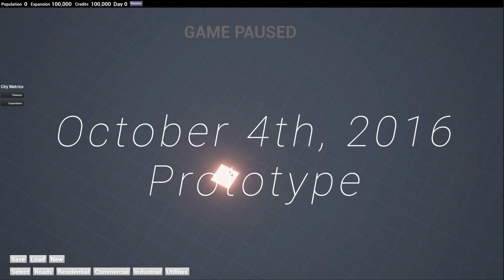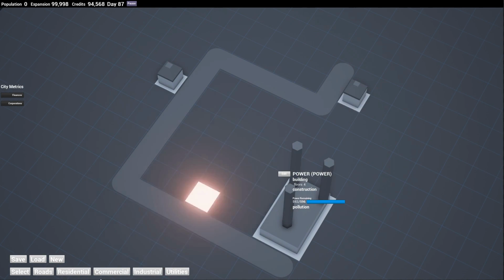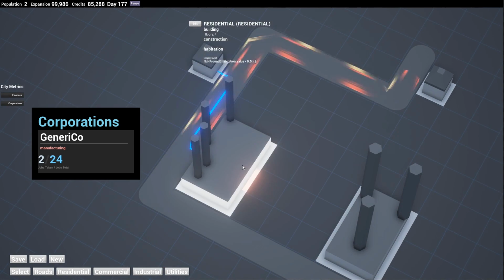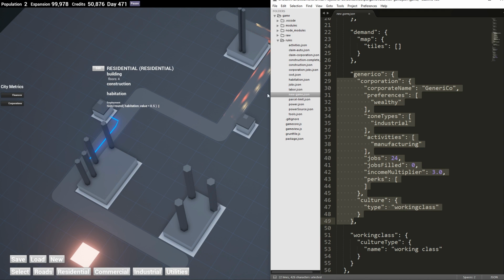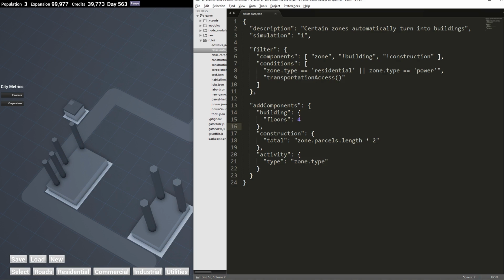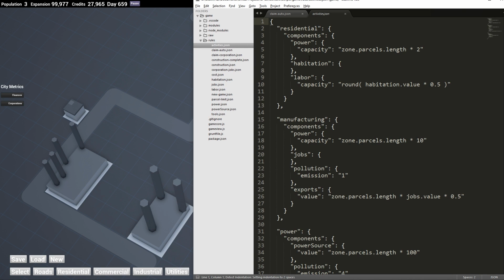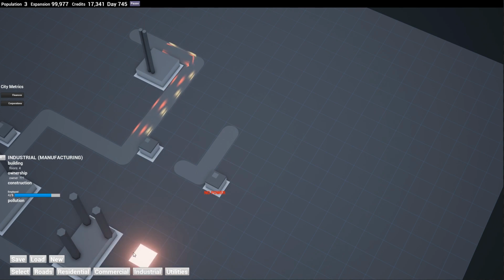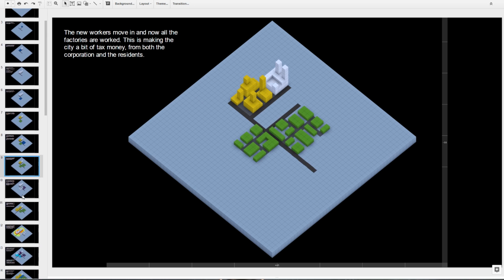Cyberpunk City Simulator Dev Diary 01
In this dev diary I show where Cyberpunk City Simulator's status is right now in its prototype phase. I go over how the script simulation system works, as well as what's coming up next.

You can follow my game dev progress @mflux on twitter.